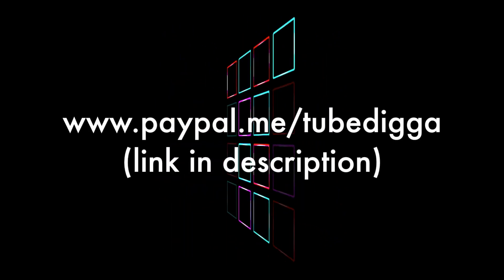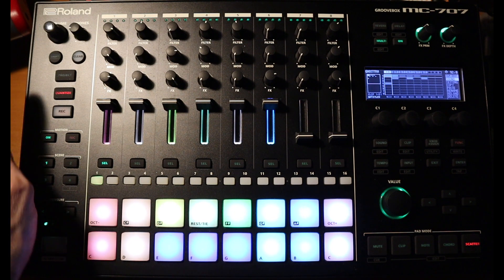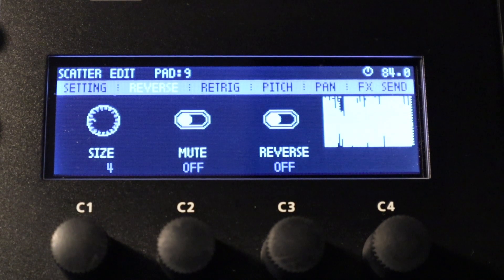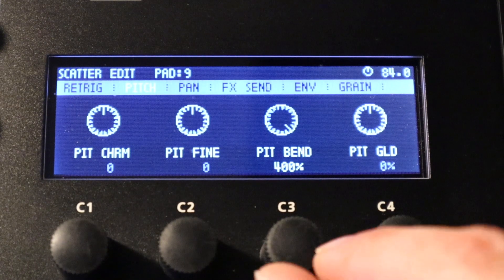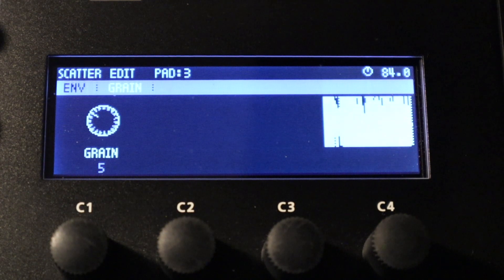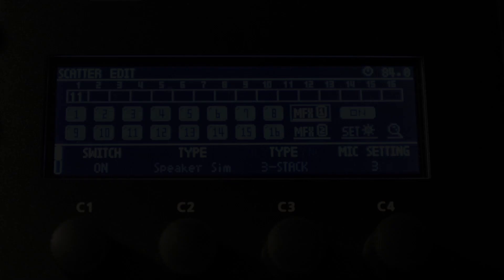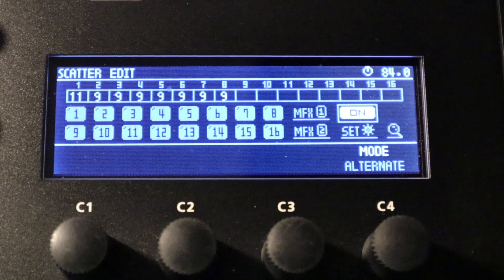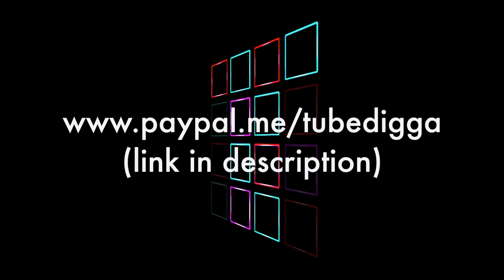How To Program the Roland MC 707 Scatter Effect